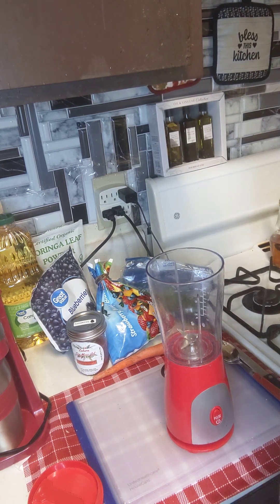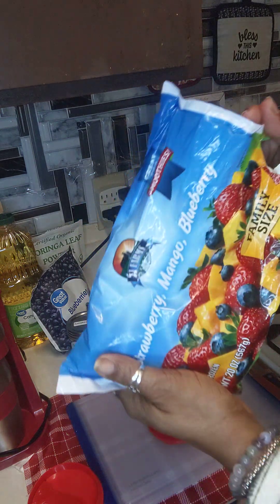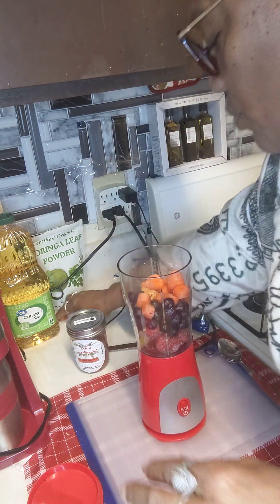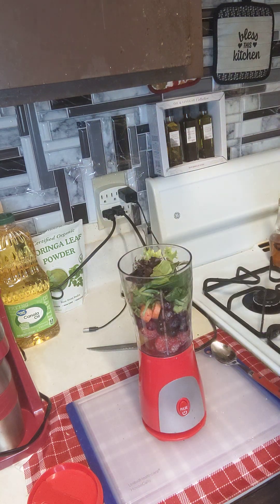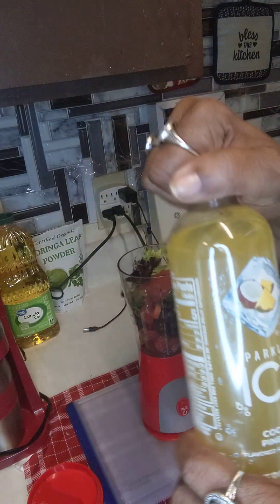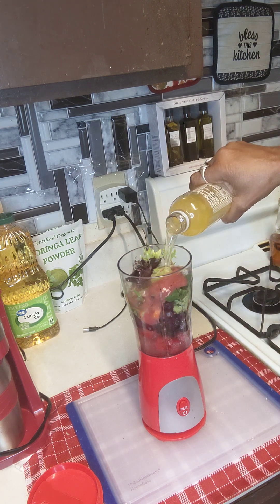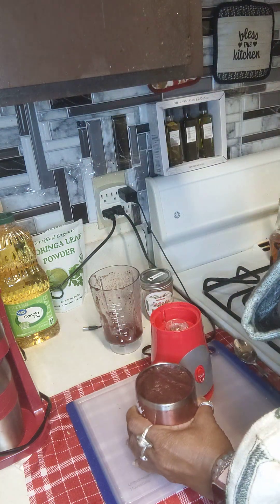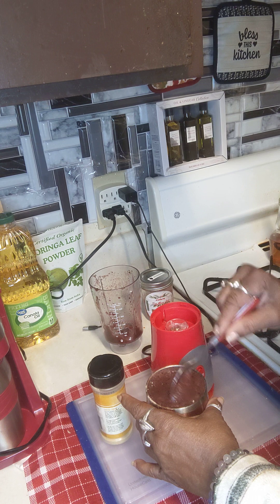Smoothie Time 🫐🥕🍓 🥭Boost your immune system with juices and smoothies ❣️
Easy & Simple Recipes livingwithtype2diabetes ❣️